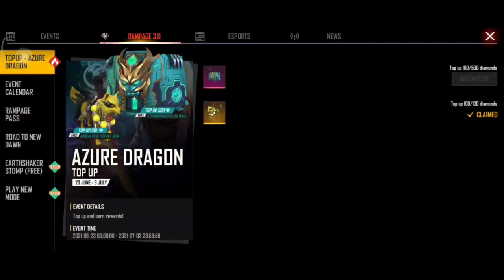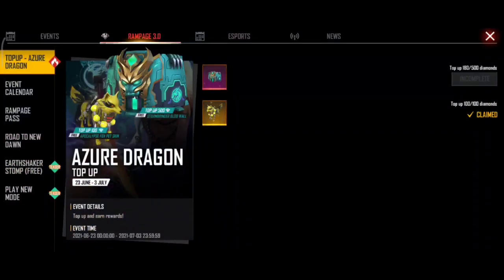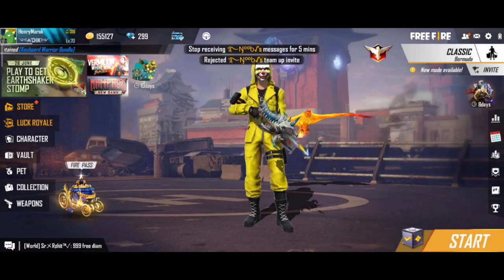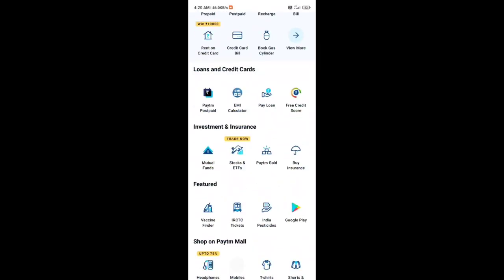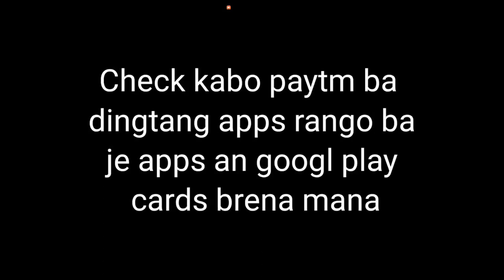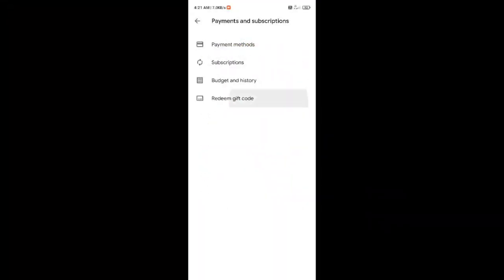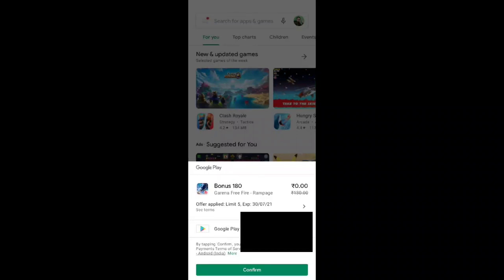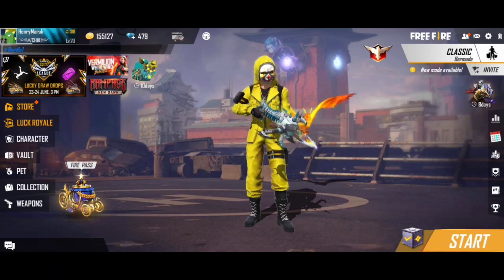Free Top Up Event Complete Free Fire New Tricks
FREE FIRE 💥

🖨️Copyright:
We allow anyone to make reaction videos but the video must remain branded under A'CHIK OFFICIAL GAMING (with our channel link) in the description box.